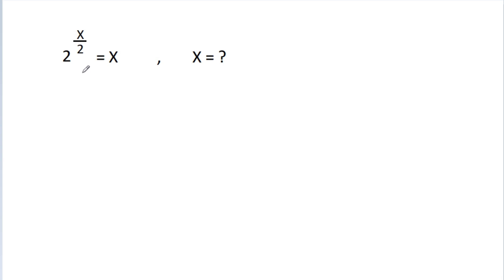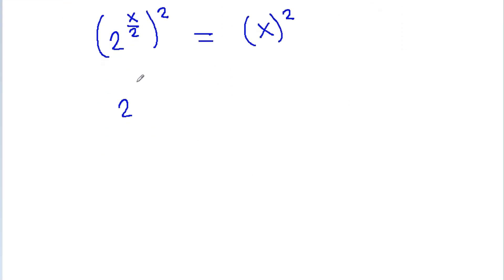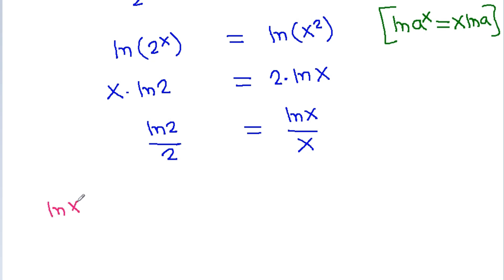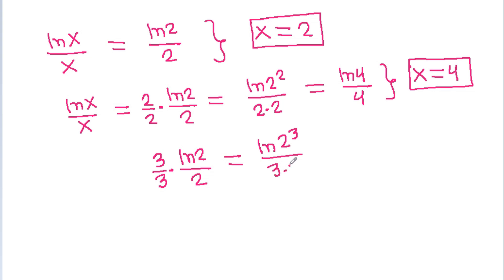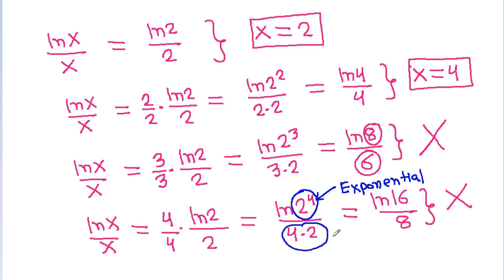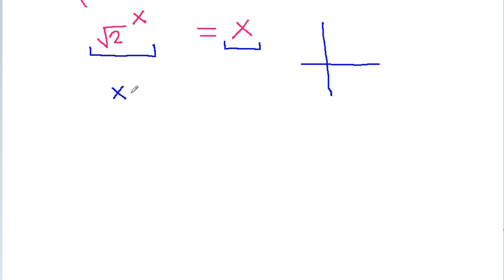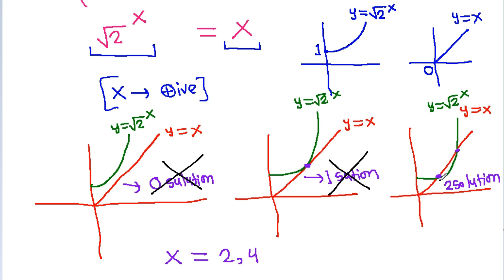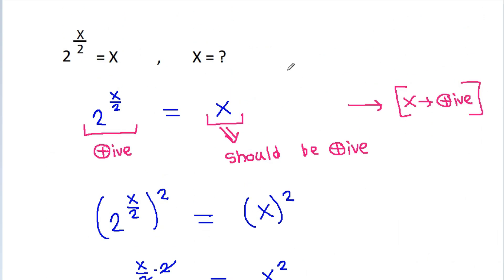Can you find the value of X - Nice Algebra Problem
Mr. Gnome
ஆத்தங்கரை சண்முகம்
Εκπαιδευτήρια Καντά
AR Knowledge
堤修一
Sidnei Medeiros Vicente
Mark Ludington
Arichai Vattanapat
Sambasivam Sathyamoorthy
Abebe Melesse